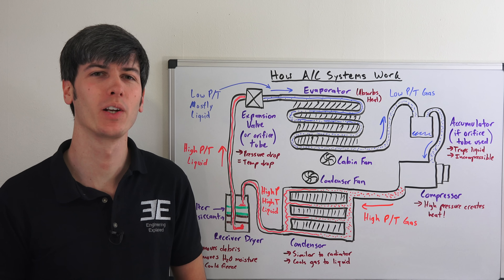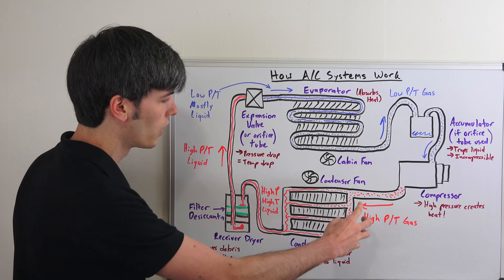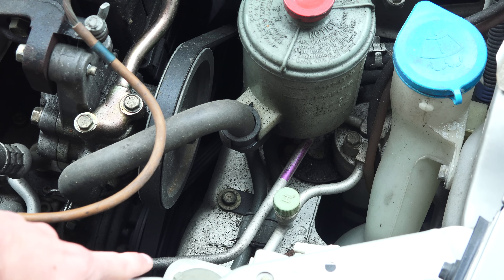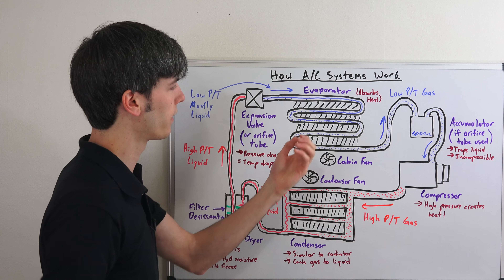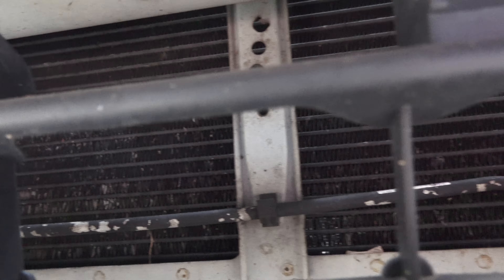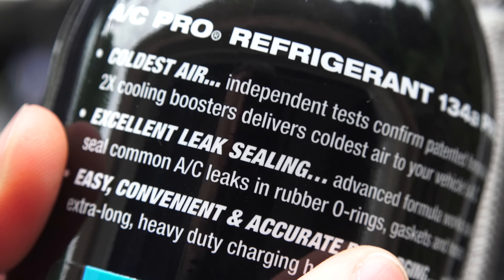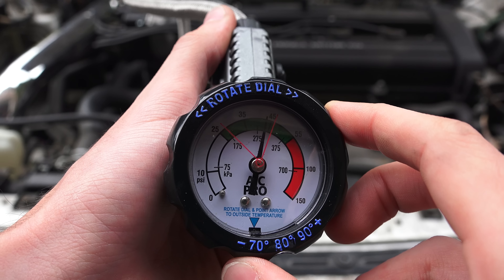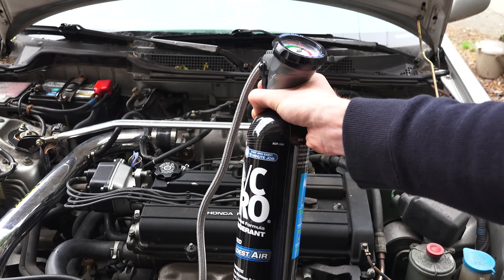How Car AC Systems Work & How To Recharge Your AC System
How Do Car AC Systems Work? Learn more about A/C Pro at ACprocold.com

How do car AC systems work? How can you recharge your car’s AC system? The process involves numerous components, including the AC compressor, condenser, dryer, expansion valve, evaporator, and accumulator, which each play a role in cooling air that passes into the cabin. Recharging a car’s AC system which is low on refrigerant is made very simple with AC Pro’s all-in-one kit. The process involves adding refrigerant to the low pressure port until a desired pressure is reached, as described in the video. A big thank you to AC Pro for sponsoring the video!

Due to factors beyond the control of Engineering Explained, I cannot guarantee against improper use or unauthorized modifications of this information. Engineering Explained assumes no liability for property damage or injury incurred as a result of any of the information contained in this video. Use this information at your own risk. Engineering Explained recommends safe practices when working on vehicles and or with tools seen or implied in this video. Due to factors beyond the control of this video, no information contained in this video shall create any expressed or implied warranty or guarantee of any particular result. Any injury, damage, or loss that may result from improper use of these tools, equipment, or from the information contained in this video is the sole responsibility of the user and not Engineering Explained NEVER., AT ANY TIME, PLACE A CAN OF A/C PRO ON YOUR ENGINE BLOCK (or any other hot area), as the heat from the engine can make the pressurized can explode causing severe damage to both you and your vehicle.